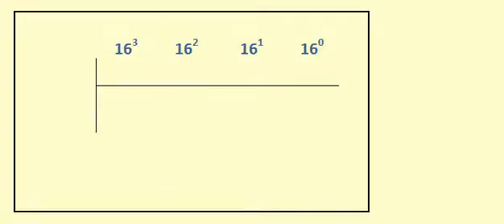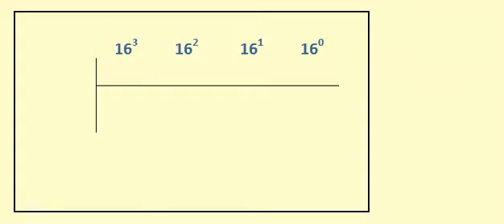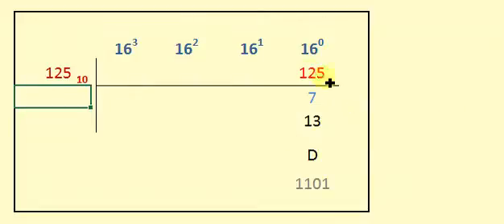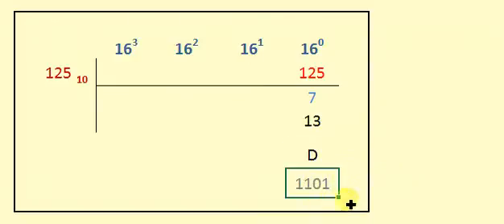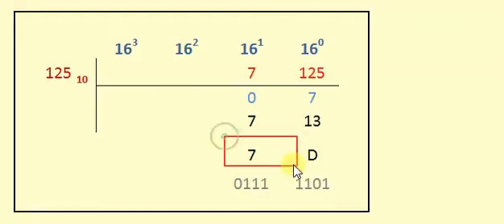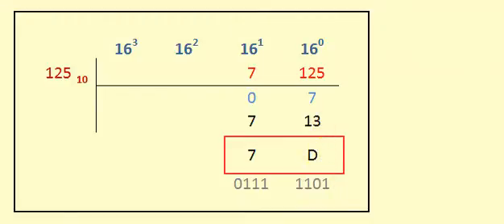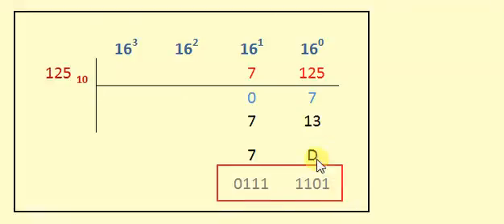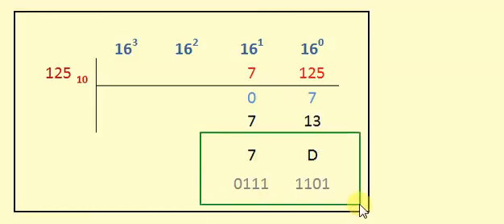Conversions: Hex to Denary and Binary